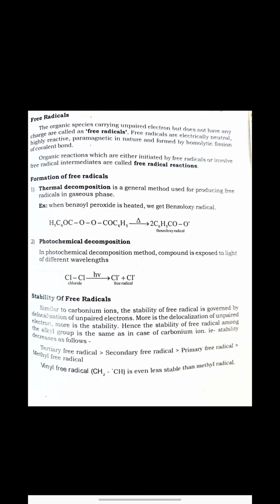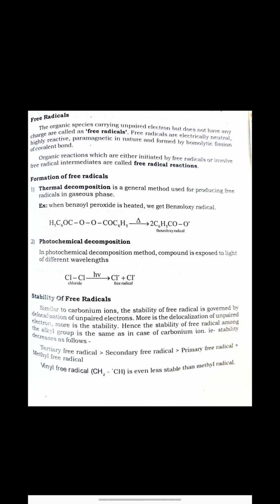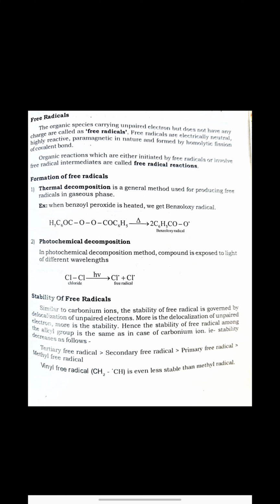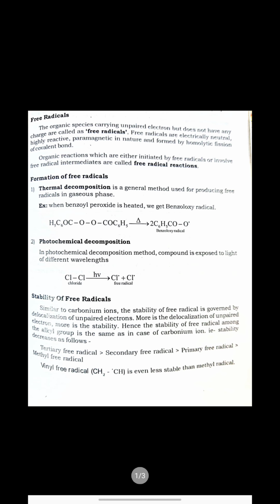free radicals and carbene